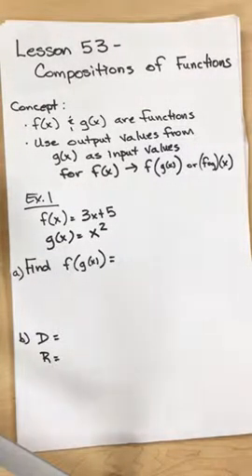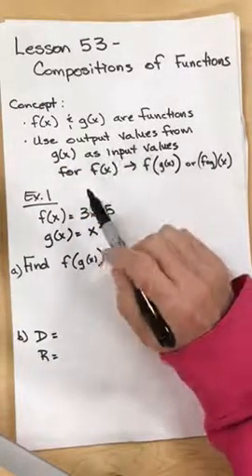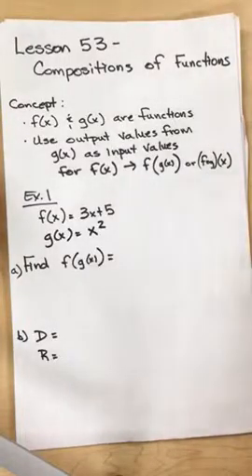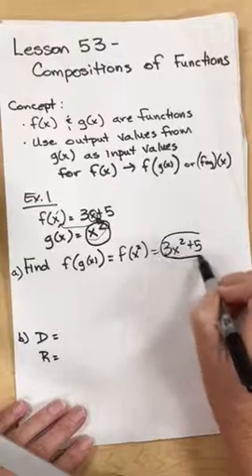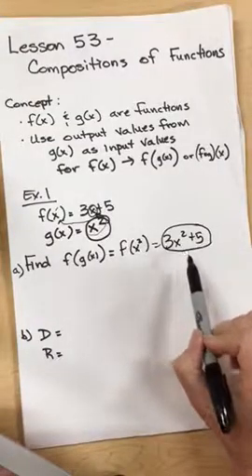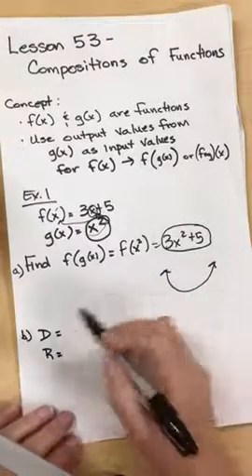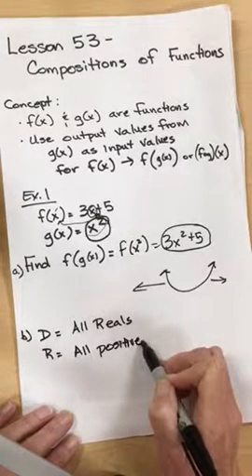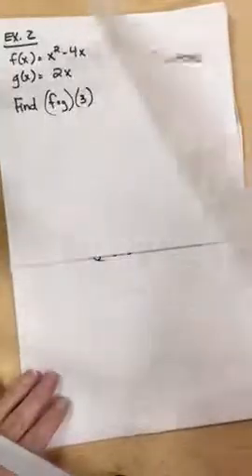A2 53 v1